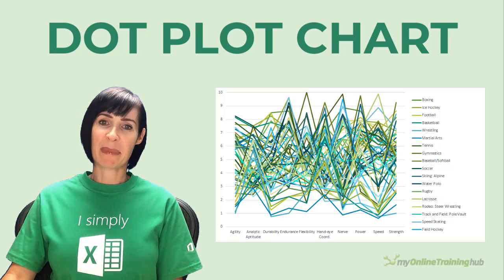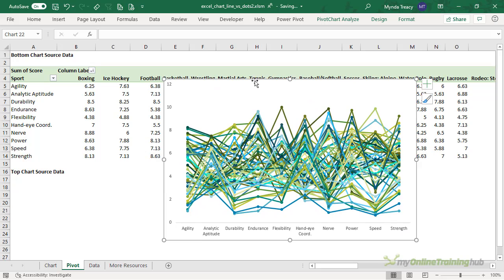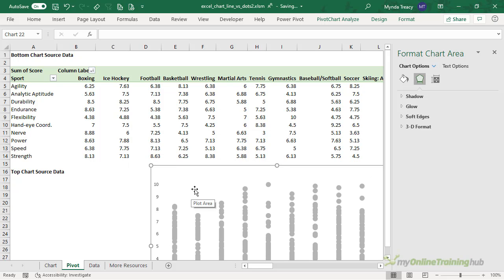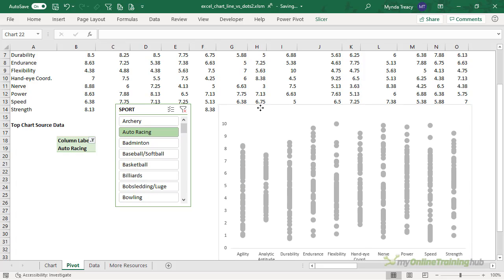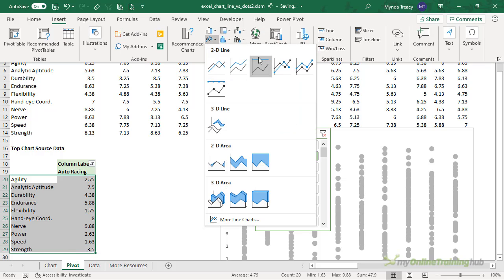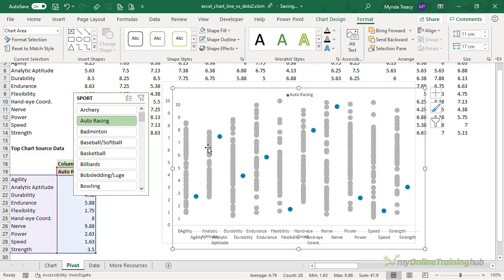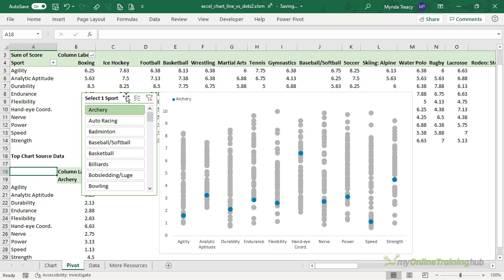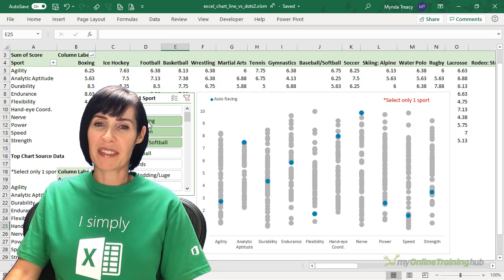Interactive Excel Dot Plot Charts Make Sense of Many Series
Create interactive dot plot charts with this simple trick allows you to highlight a single series and make it interactive.

⏲ TIMESTAMPS
0:00 Introduction
0:49 The Trick!
1:04 The Data
1:21 The Base Chart
3:30 The Highlight Chart
4:47 The Slicer
5:17 Data for Highlight Chart
8:00 Formatting
9:56 Preventing Multiple Selections